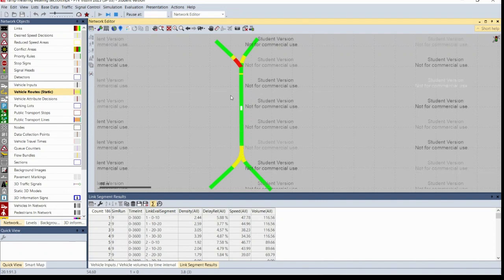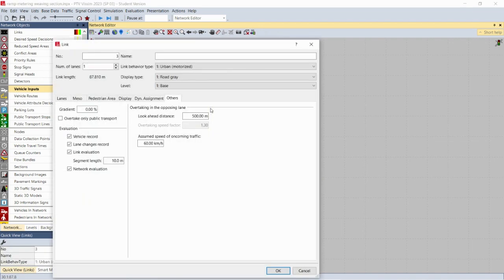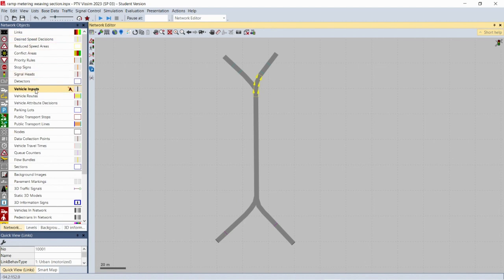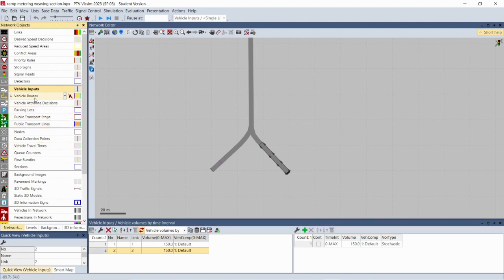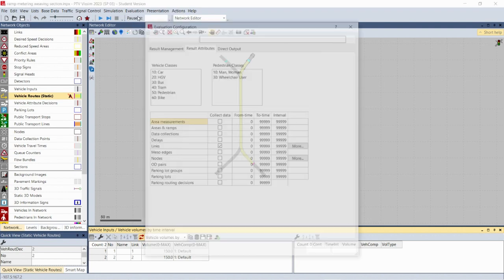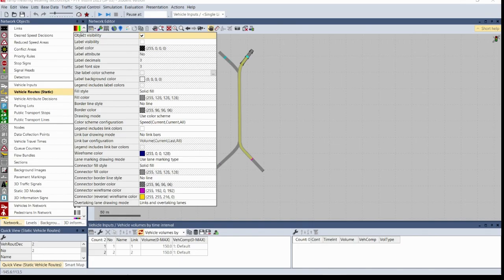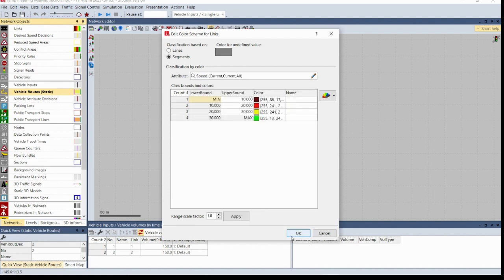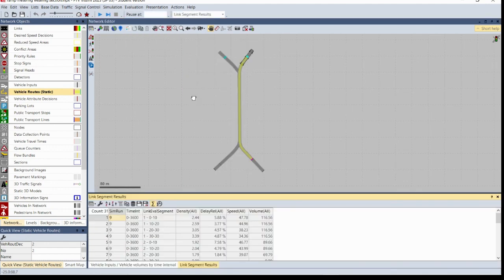How to find Level of Service in VISSIM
To register for our live workshops and self paced courses, fill the following form